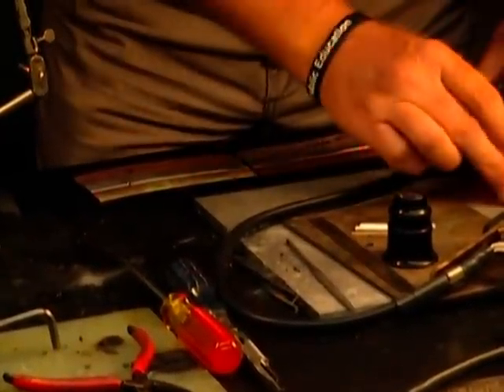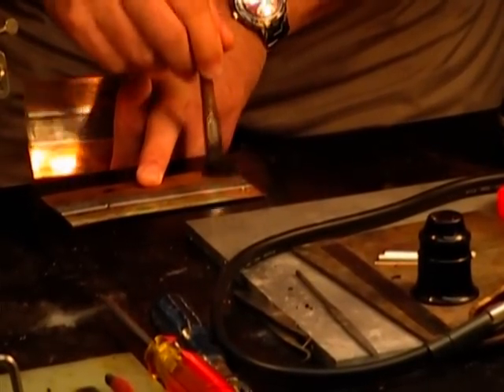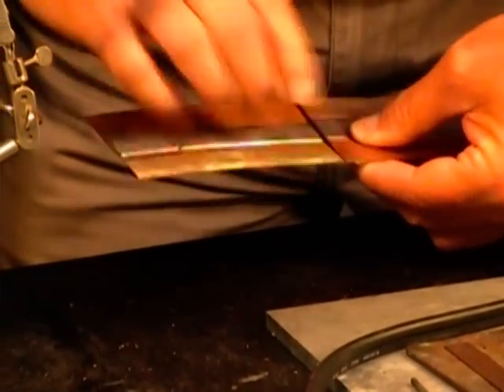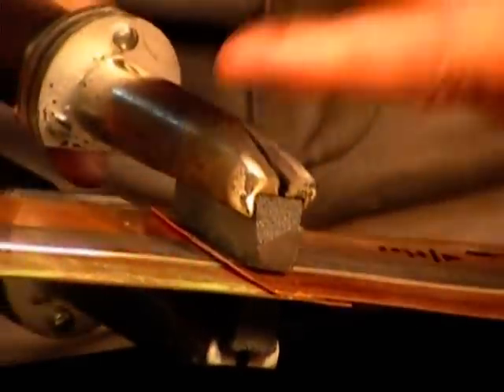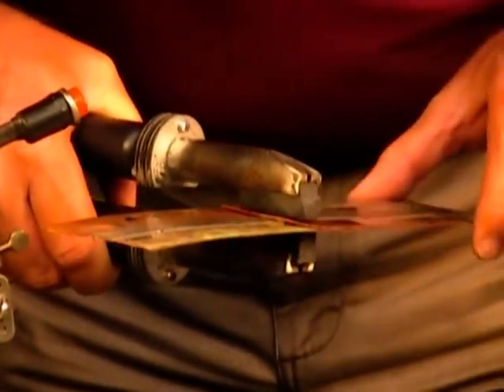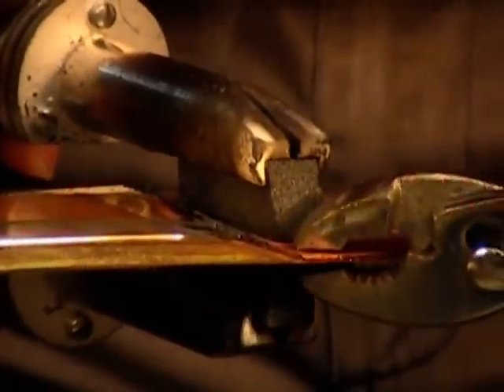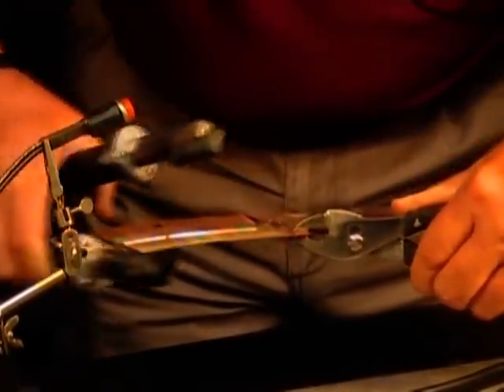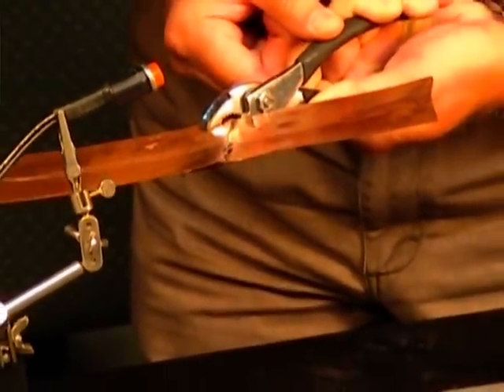Resistance Heating for splicing copper coils together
soldering copper coil strip ends together for a continuous plating process.